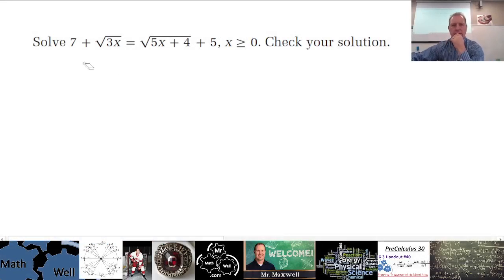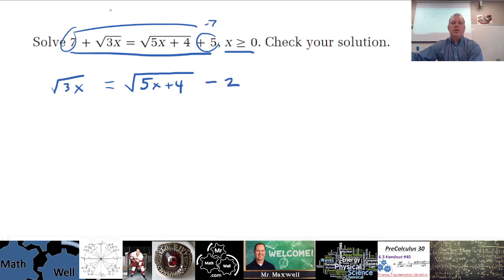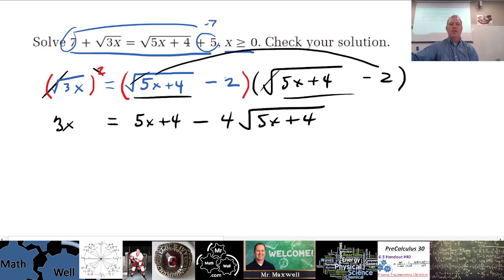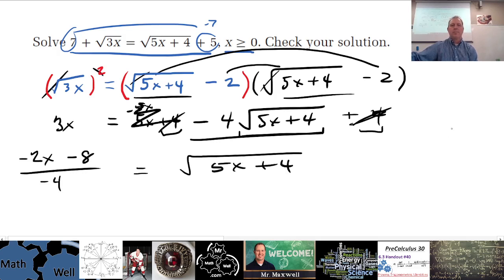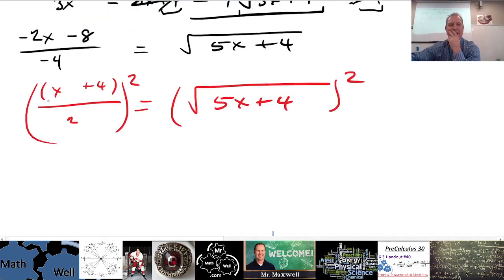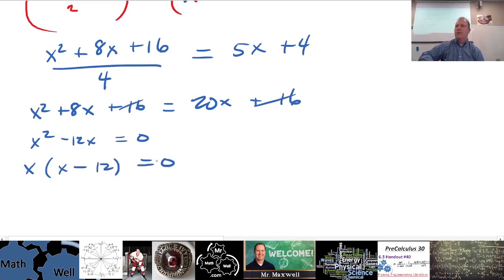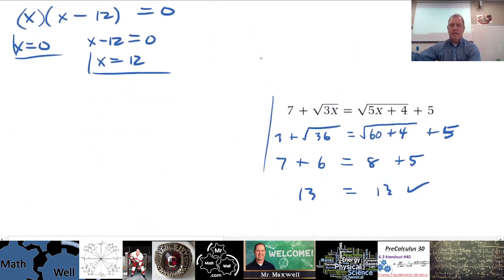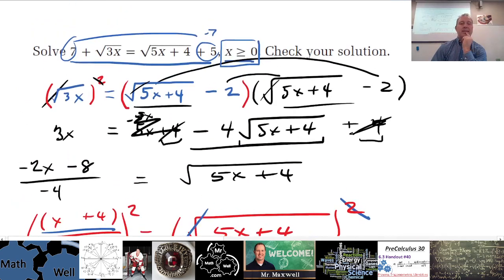PC 20 Solving Radical Equations 2 Radical Terms (5.2)